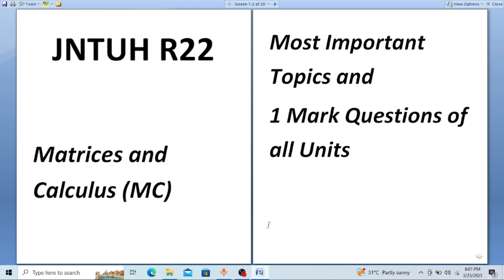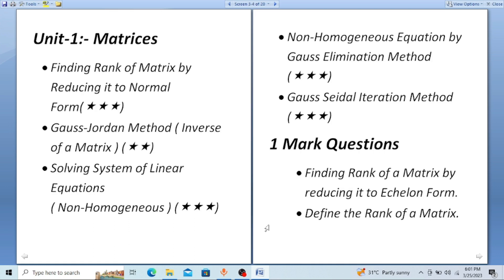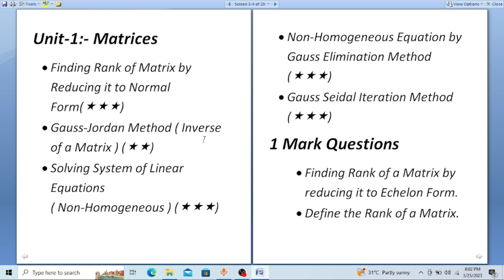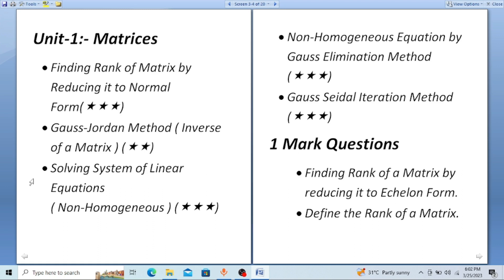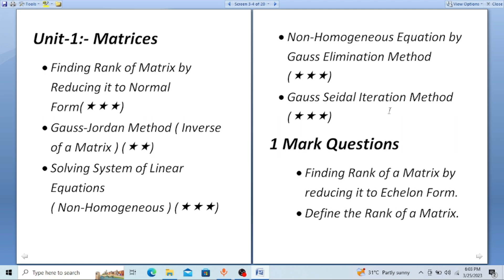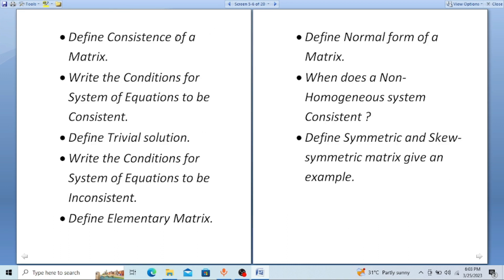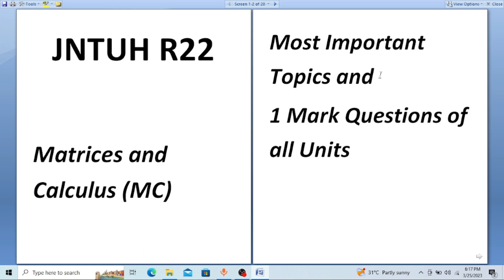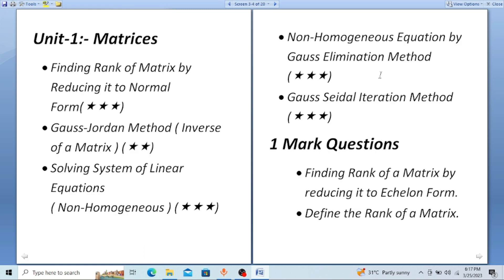JNTUH R22 MC MOST IMPORTANT 1 Mark and Long Answer Questions | 100% PASS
In this video I have explained IMPORTANT CONCEPTS of Matrices and  Calculus Subject and also i explained long answer and 1 mark questions.
I Hope this video will help you to pass in external examination.
Do watch my channel I'm sure that you will get maths concepts in short period of time. and also I have explained PYQ's of UNIT-1,UNIT-2 and UNIT-4 JNTUH R22 Matrices and Calculus Subject.

UNIT-1 Matrices ⬆️

PREVIOUS YEAR QUESTIONS JNTUH R22 ⬆️

UNIT-3 CALCULUS ⬆️